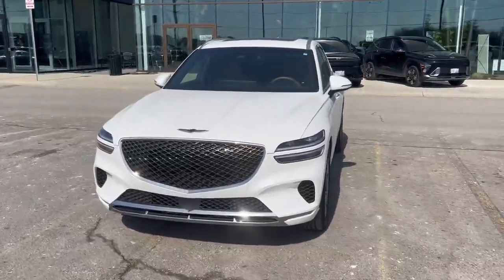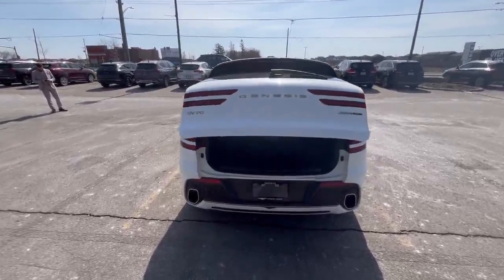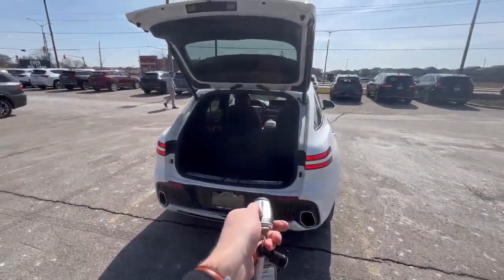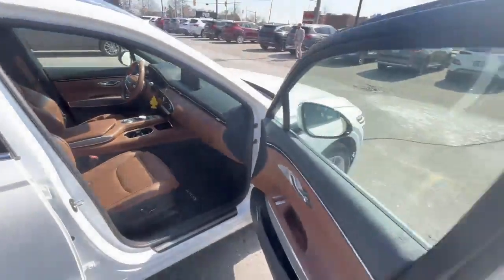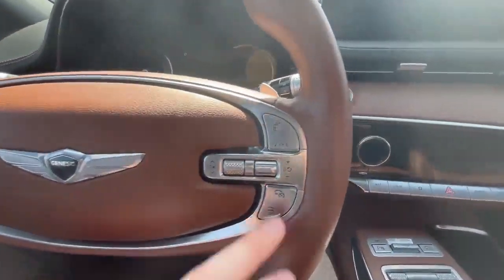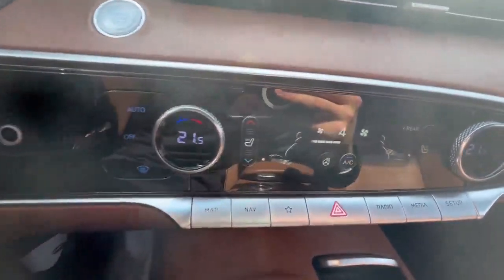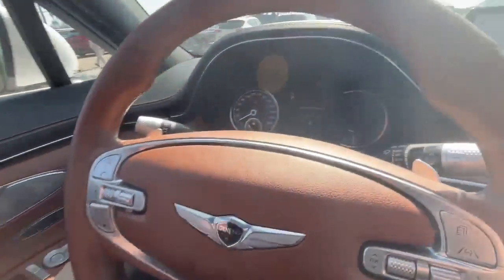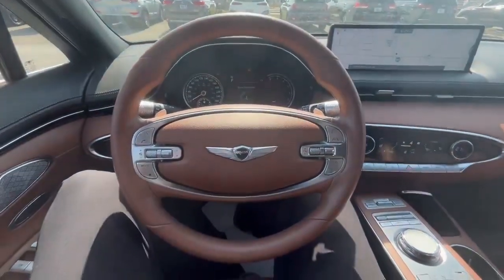2022 Genesis GV70 AWD Walkaround | Finch Used Cars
Stock # 102039